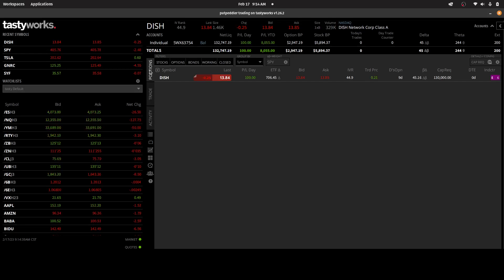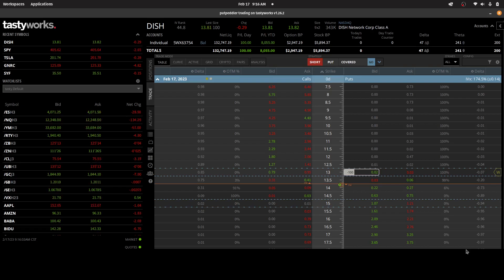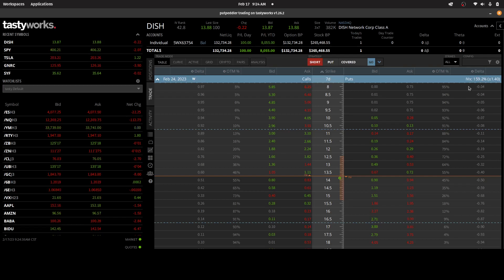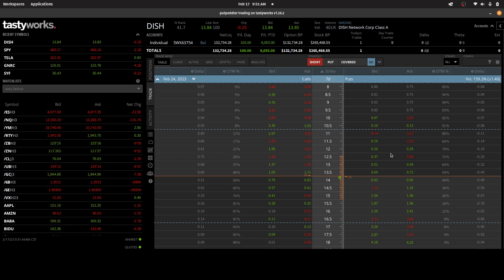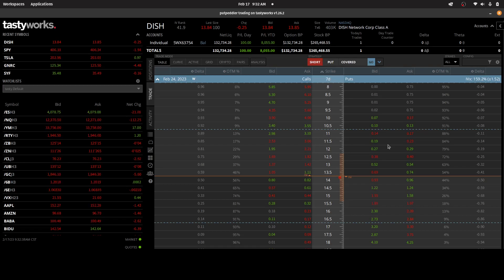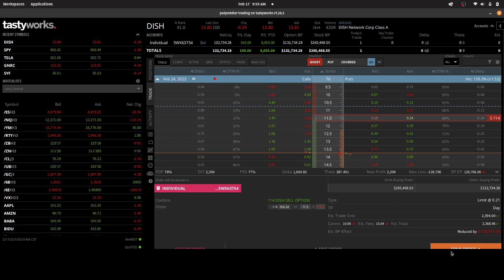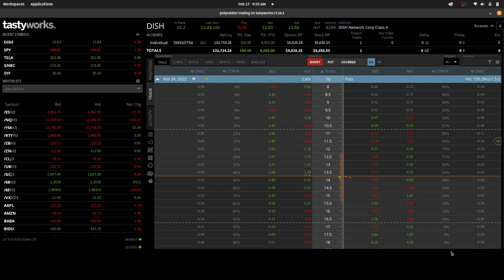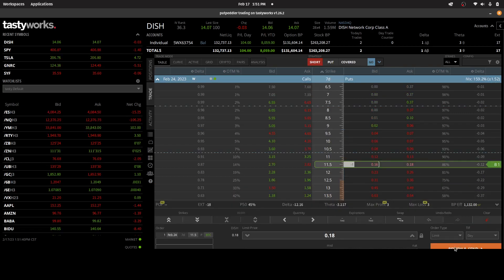Options Trading Challenge: $100K to $200K with beginner-level strategies (Update Feb 17, 2023)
I close out my existing -100 DISH Feb 17, 2023 13 Put position and get into a new position in DISH.  DISH has earnings on Feb 23, 2023.  One of my principles is to avoid trading around earnings.  Nevertheless, I am choosing to ignore that due to the good premium that I can get far from the current stock price.

The new position is -118 DISH Feb 24, 2023 11 Put.